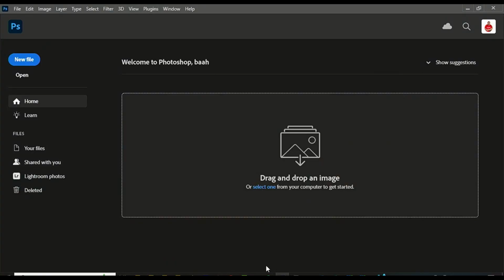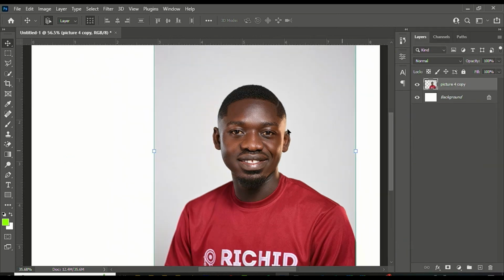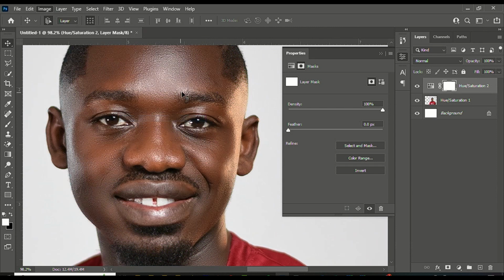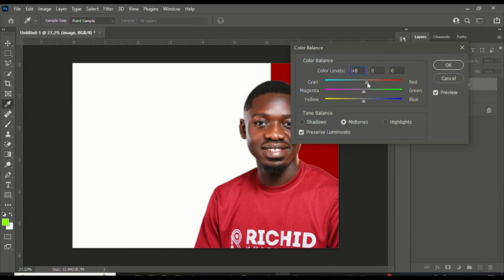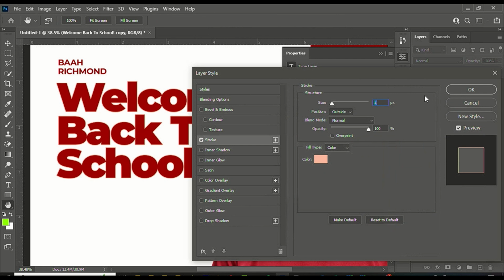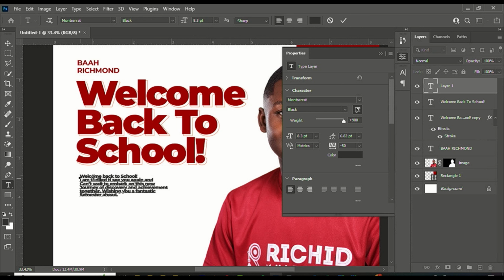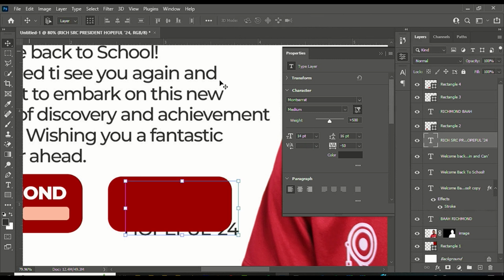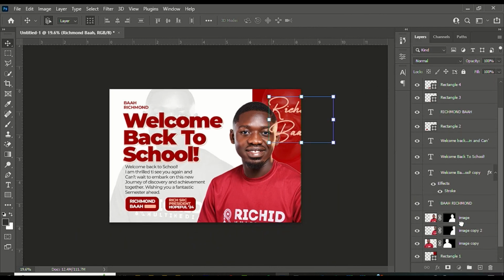Simple Social Media Flyer Design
with @adobephotoshop

Fonts Used: Montserrat, Casablanca.